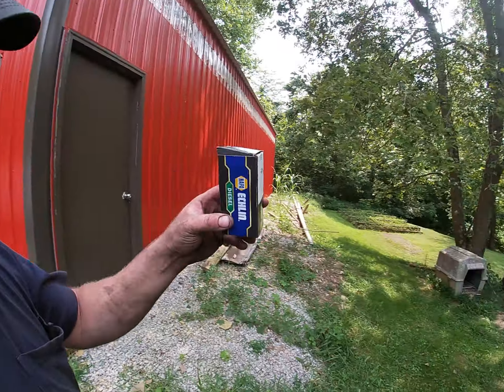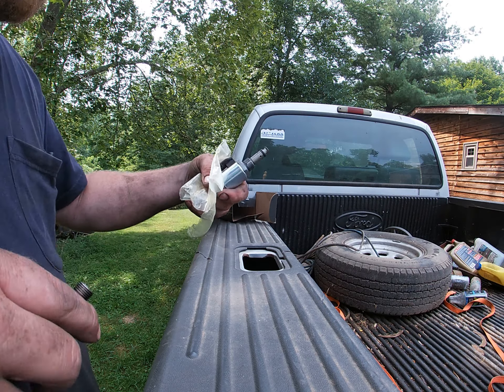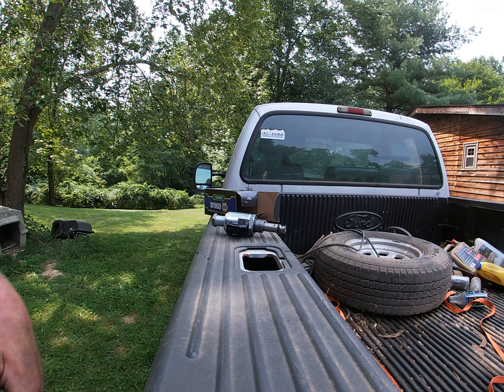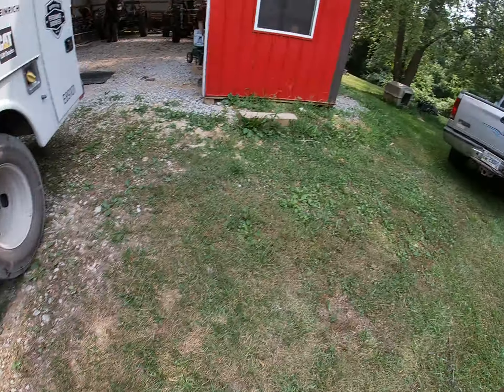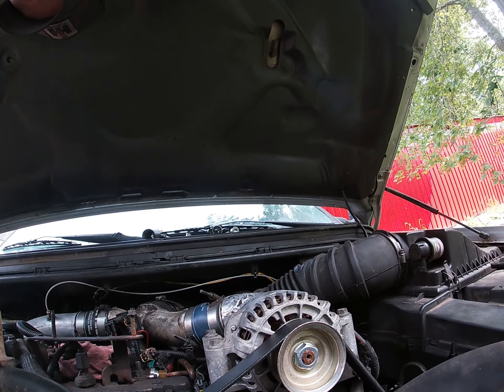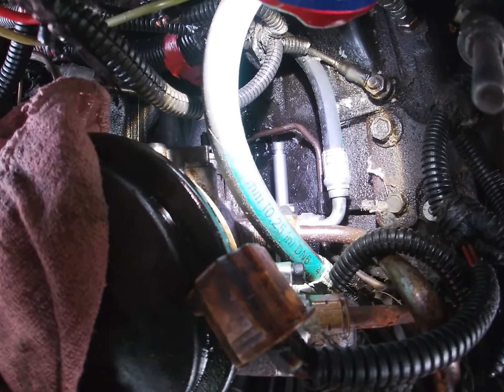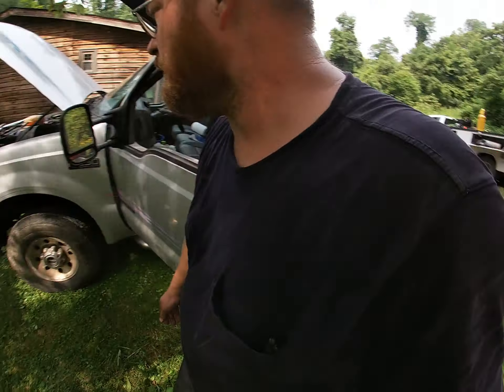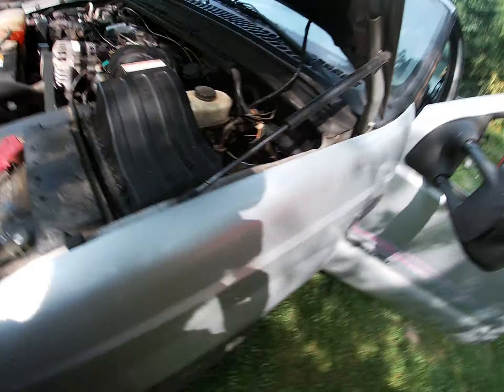7.3 Powerstroke no start when hot Continued